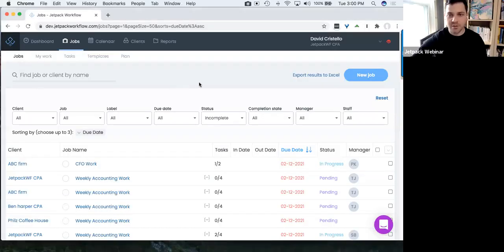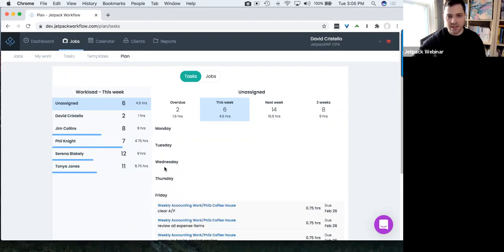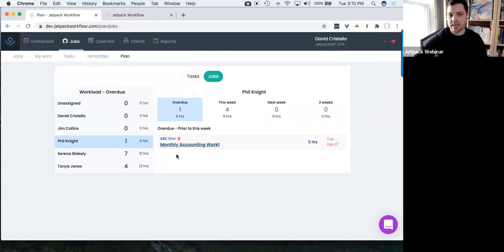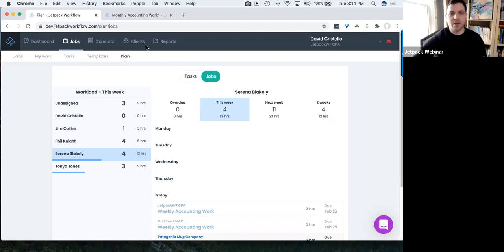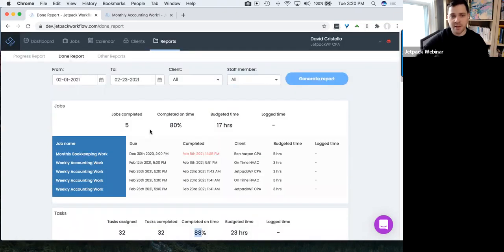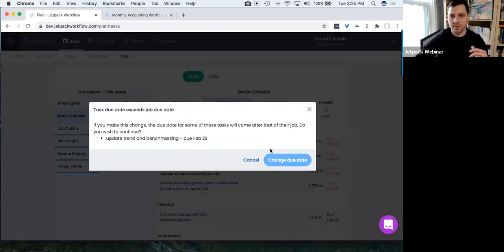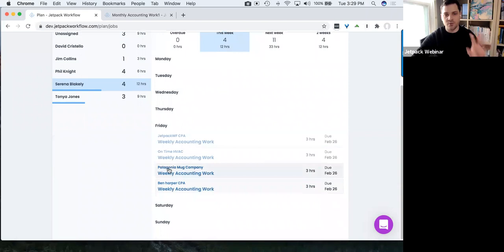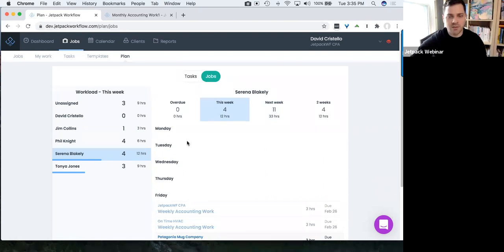Team Management and Capacity Planning in Jetpack Workflow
A few months ago, we rolled out the Plan view, which was the first feature set of our Scale tier. There were many things to love about the first version of Plan, but we took the initial customer feedback and made sure that the next set of updates made the feature even better than it was before. Plan can still be used to answer questions like:

1. What is my team working on?
2. Are they on track to complete their work this week?
3. What’s upcoming that I need to plan for?

But now we can take it a huge leap further: Real-time capacity planning.